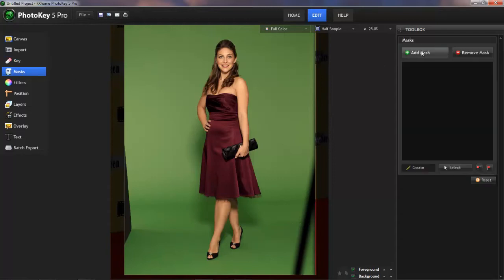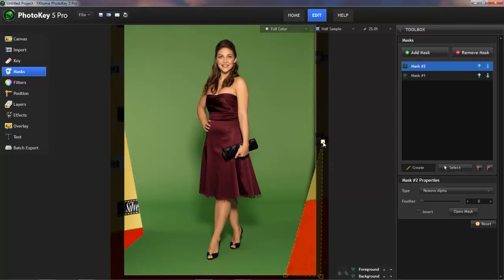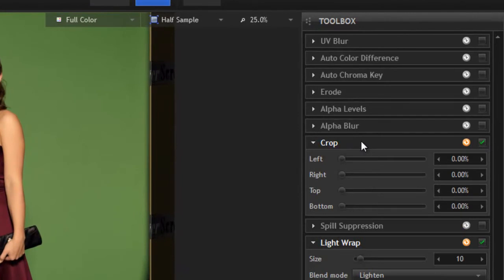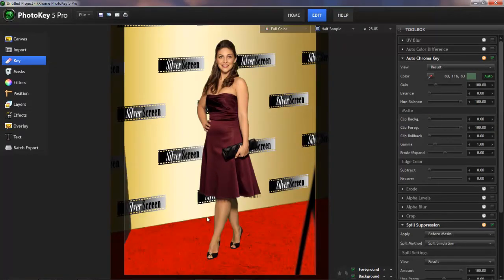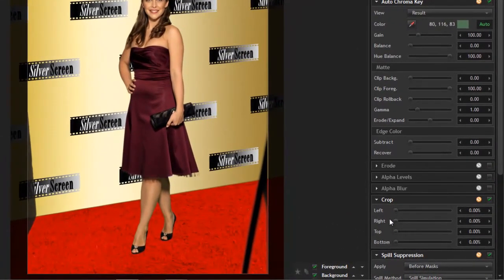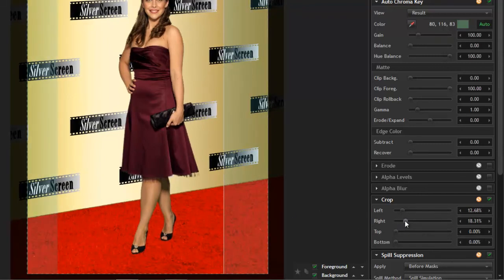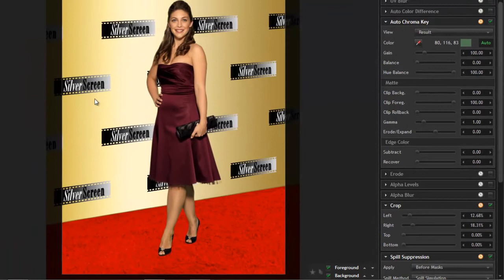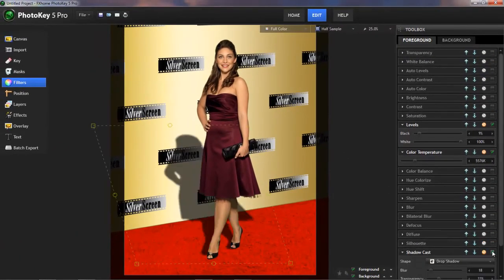Using PhotoKey 5's crop tool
PhotoKey's crop tool is a super fast way to remove equipment from the edges of your photos. Find out how in this video.